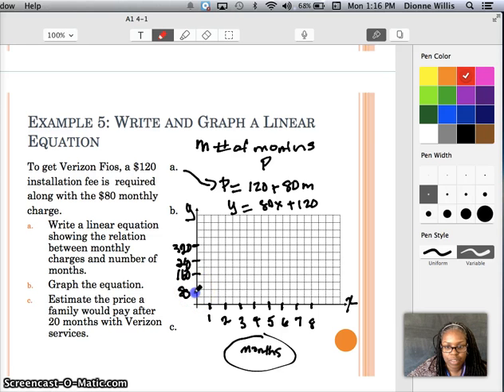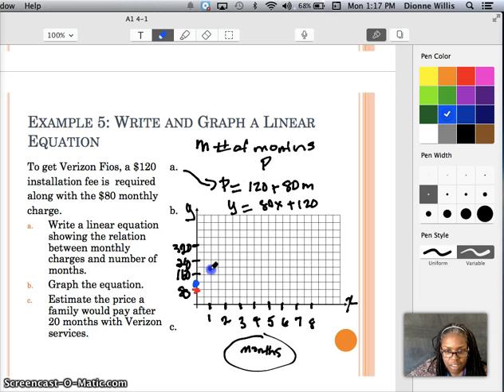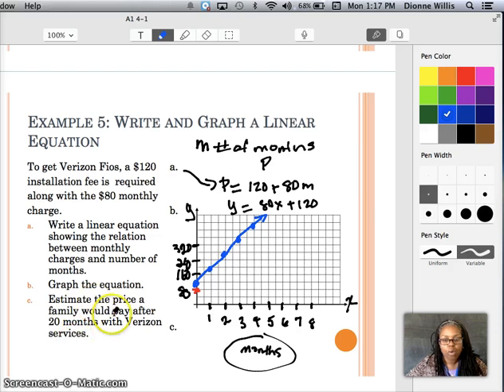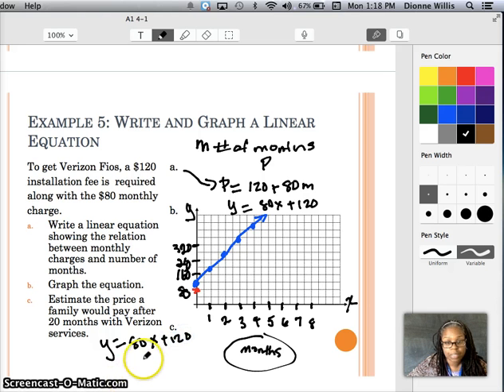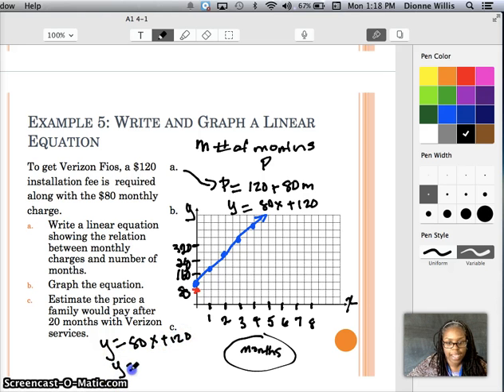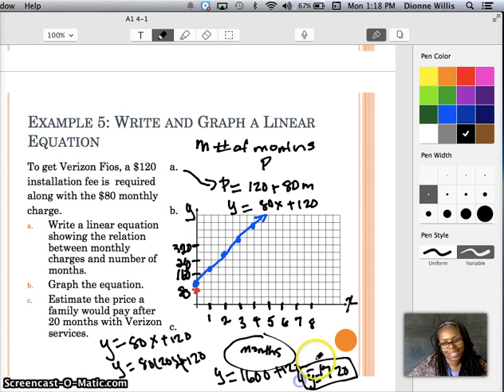A1 4 1 Part 2